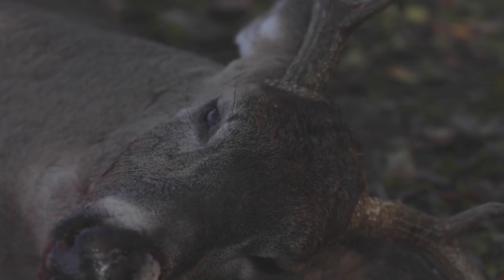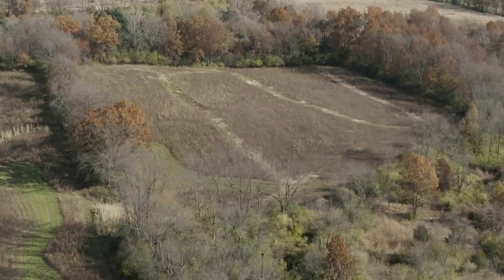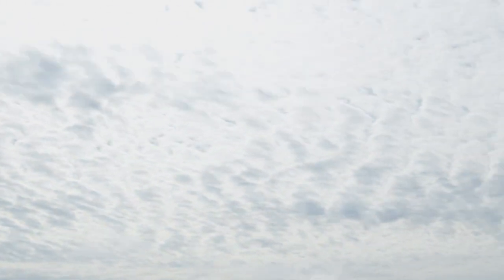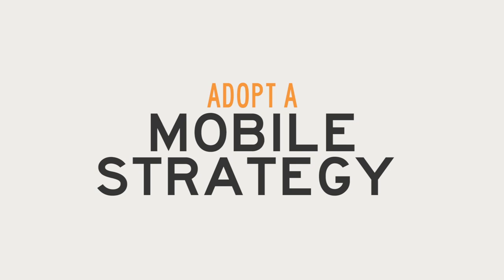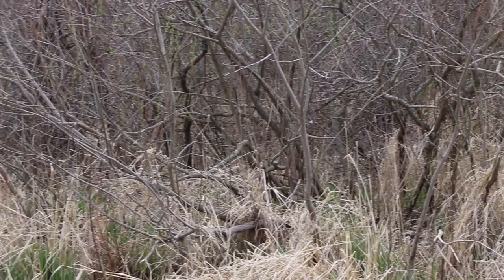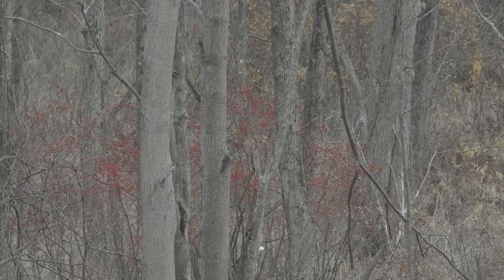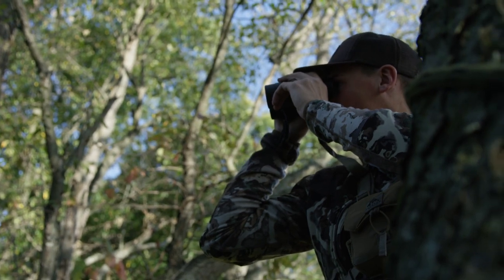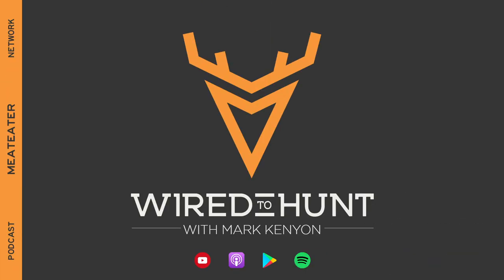Do Bucks REALLY Bed All Day? | S1E06 | Wired To Hunt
In this Whitetail Research video, Wired To Hunt’s Tony Peterson discusses a study conducted on public land in Pennsylvania that tracked in-season buck movement throughout the day. The study contradicts conventional thoughts about pressured bucks and daylight movement, and Peterson explains how that can provide a big advantage to hunters who are willing to put in serious stand time.

and check out @First Lite Hunting Apparel 's Specter Line for the best Whitetail hunting apparel around.

For more from Mark and the rest of the Wired To Hunt Crew, check out our dedicated page for fresh content every week